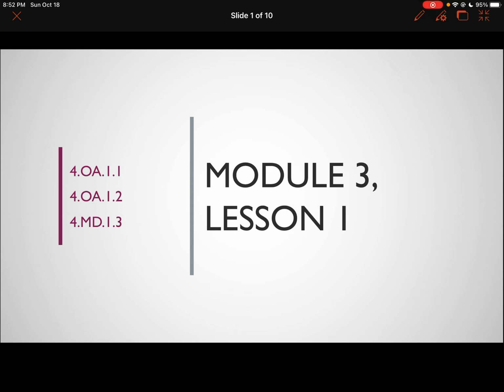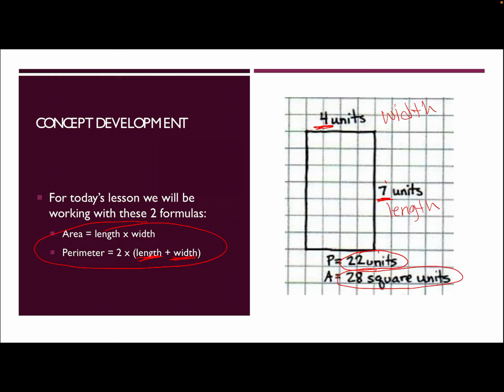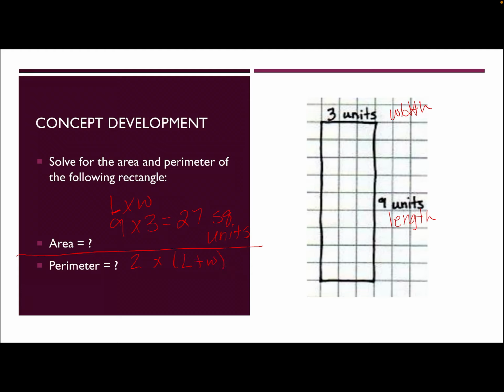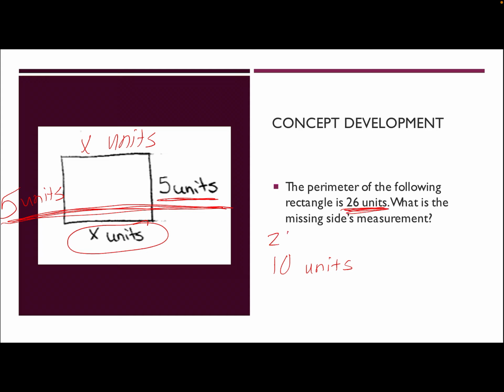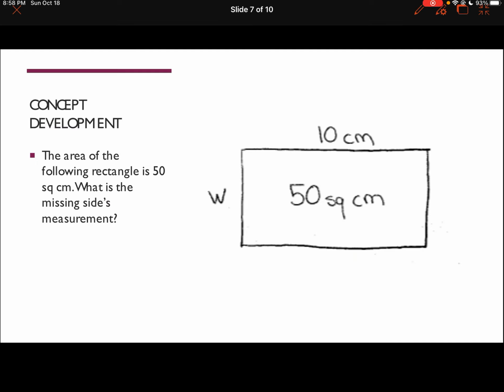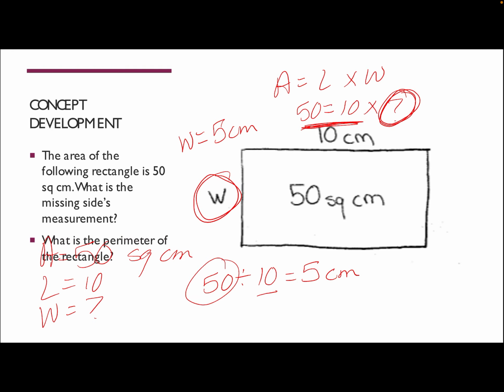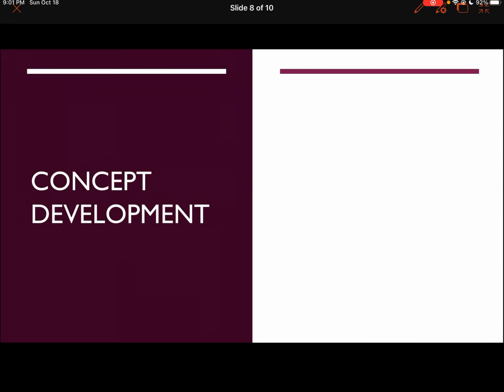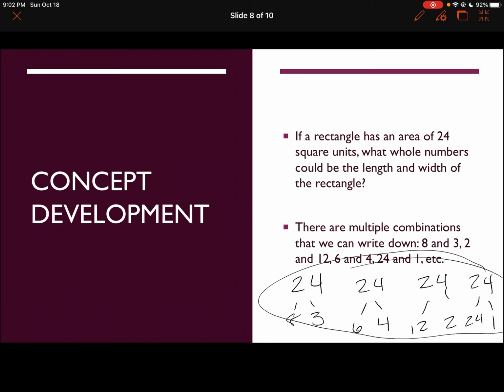Module 3, Lesson 1 Video